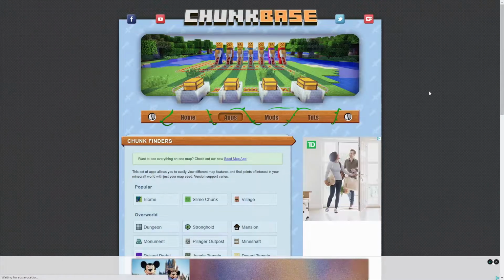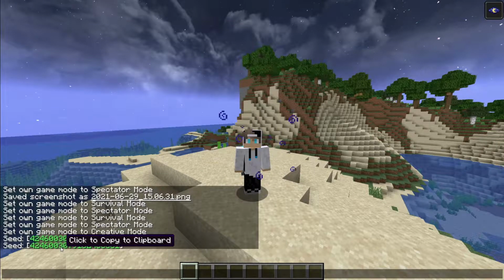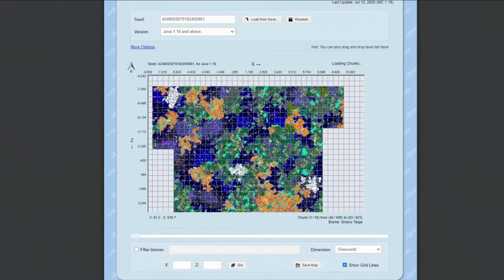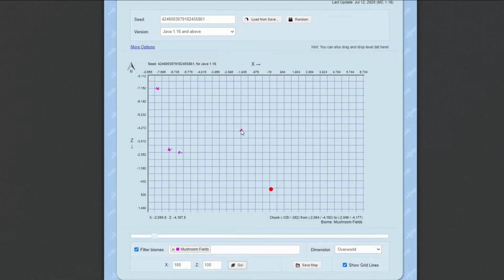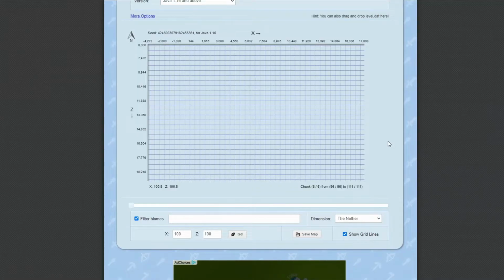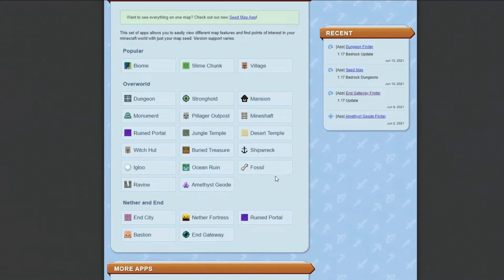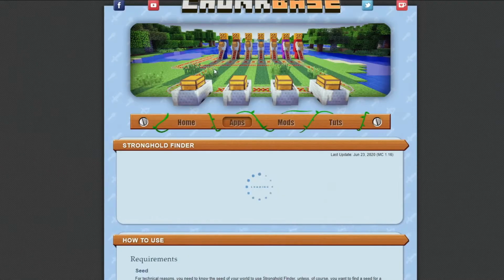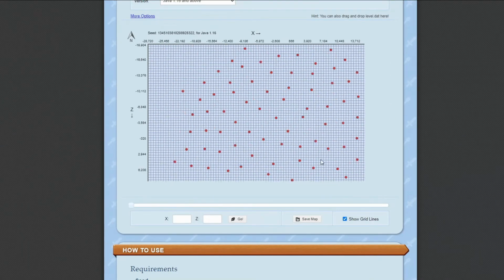How to find any Biome or Structure Easily in Minecraft Java & Bedrock 1.17 | Chunk Base Tutorial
Today I show you how to use chunkbase.com to find any structure or biome in your world without using creative mode or cheating! This website uses your seed to locate structures and biomes in your world!

💻My Gear💻
Mouse Pad
Wireless Keyboard + Mouse
VR Headset
VR Cable Managment
How I record my gameplay
Stream Deck
Monitors Stands
Mic Arm/Stand
Shock Mount
Rgb Desk Lights
Acoustic foam
Ring Light
Ring Light #2
Cable Managment